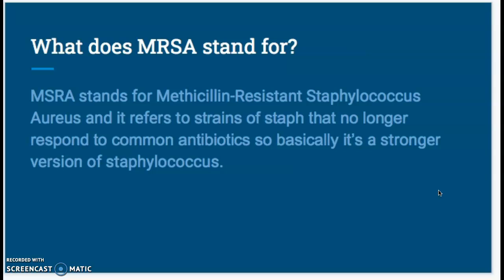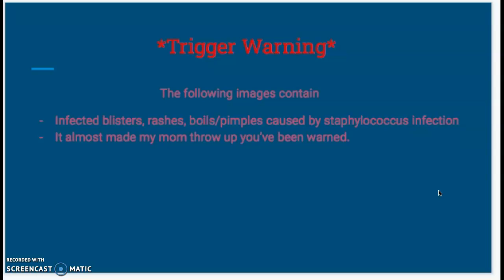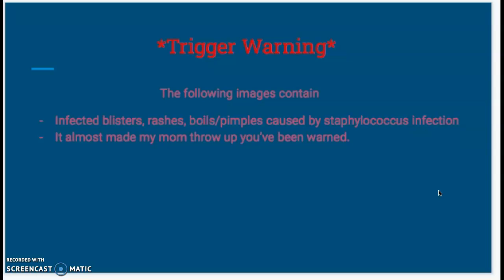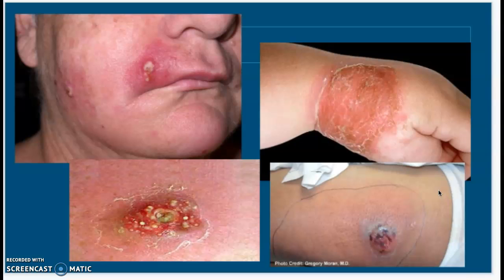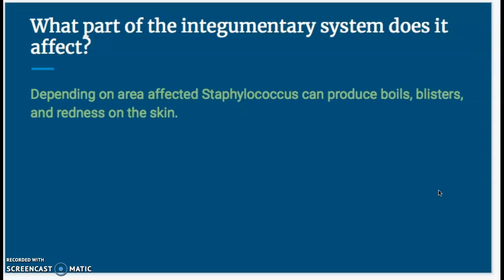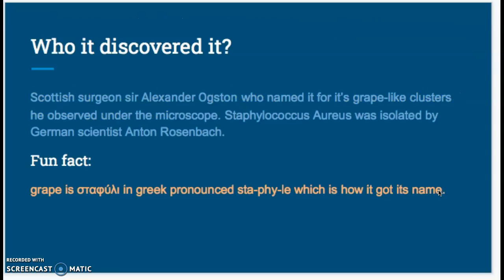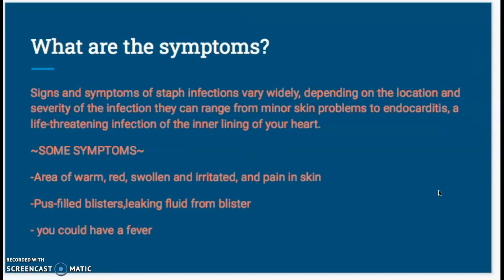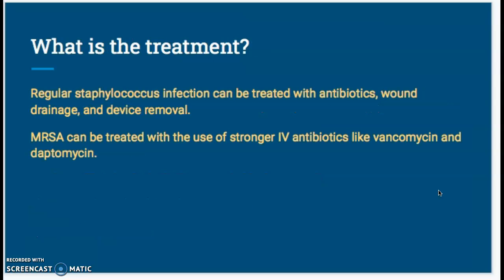Elizabeth Torres Integumentary System Diseases and Disorders Video Project(pls read description)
i tried my best and got super nervous i apologize.
I also linked the third website here Its not on the slide but I did used it for some of the information I used on the slides